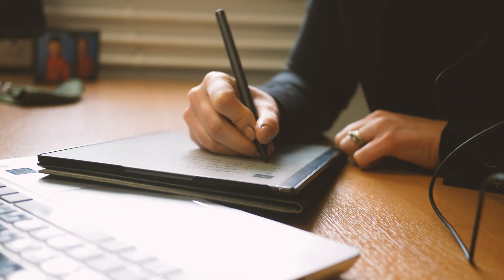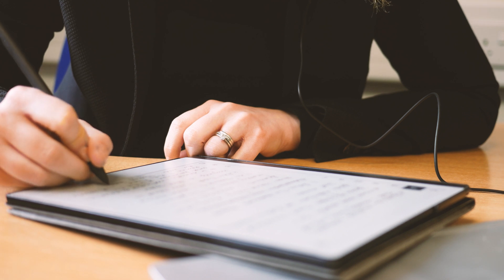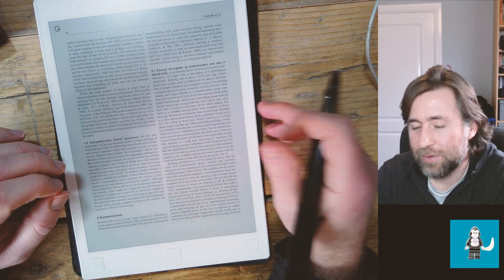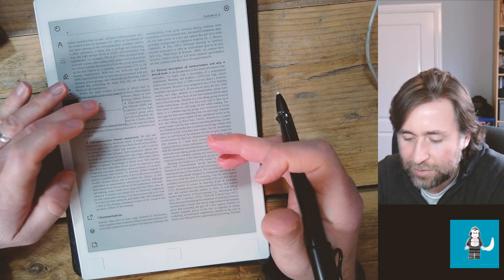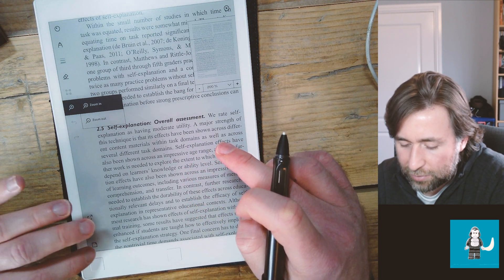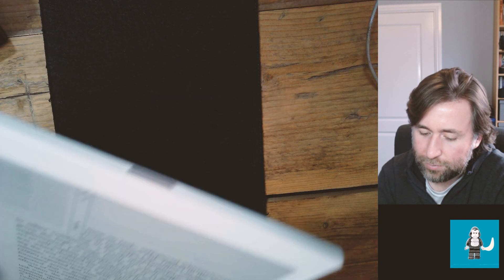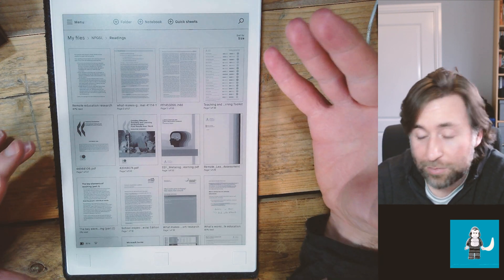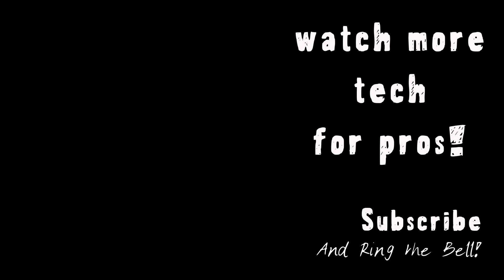Remarkable 1 or remarkable 2 for reading academic documents; how to use reMarkable as a professional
Remarkable is an amazing device for taking notes, it supports you as a professional to keep all your thoughts in a distraction free environment.
Here are some tips for getting the most out of it!
In this video Remarkable for reading academic documents.

The Kindle Scribe
The Boox Note Air 3 C (US and HK)

If you're considering buying or have just bought.
It's important to remember that this is not supposed to be a feature rich device.
Don't expect to check your emails on it!
It's supposed to replace your paper note book and do it well.
So any new features will be added if they make it do that better.  Not to make it closer to a laptop.
You won't be disappointed with this, as long as you expect it to replace paper and use it along side another computer.

So here's some of the features which make this amazing.  And how to use them!